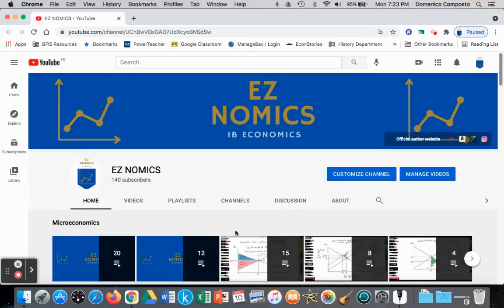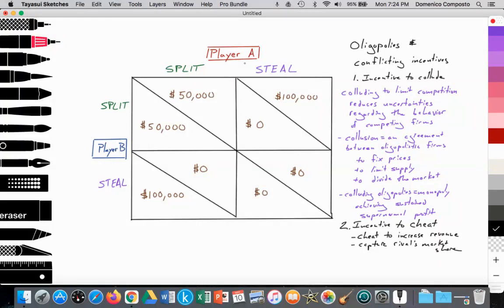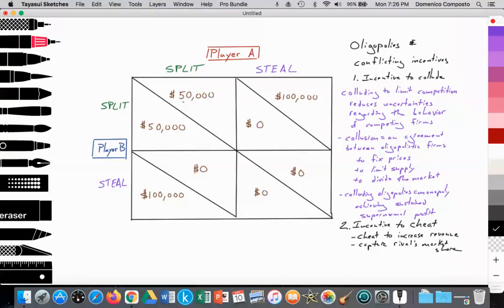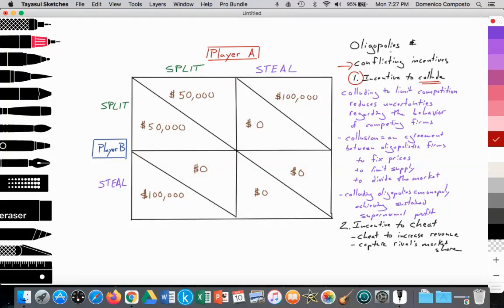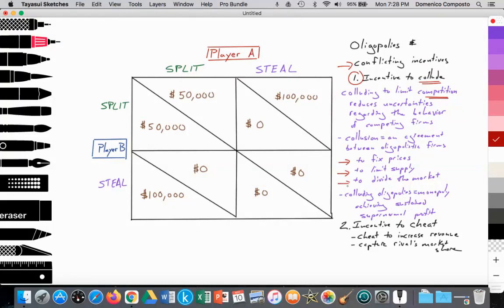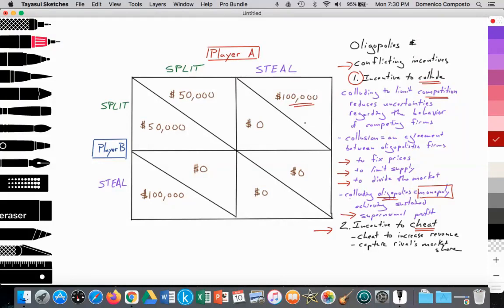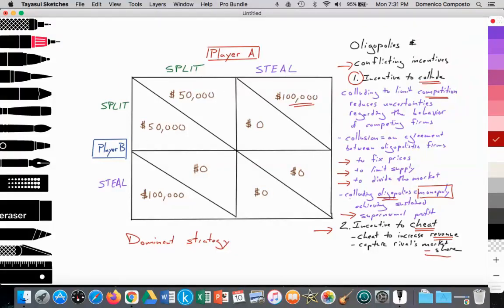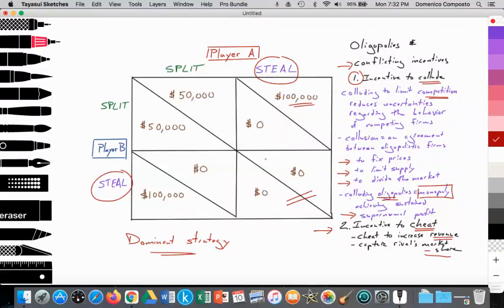2.11(Micro)Collusive(collective monopoly)vs.Non-Collusive Oligopoly:Game theory payoff matrix: Ex. 1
Video tutorial for IB Economics students illustrating how to draw and analyze a game theory payoff matrix, which illustrates the conflicting incentives that oligopolistic firms face:
1. Incentive to collude
vs.
2. Incentive to cheat

First, I recommend that you first watch the following YouTube video highlighting a clip of the last round of a UK TV game show called Golden Balls as this will be the applied example in the video tutorial:

Oligopolistic firms face conflicting objectives:

1. Incentive to collude (SPLIT):
* This provides oligopolistic firms the ability to make agreements to either fix prices, limit supply, and/or divide the market between them so that they can increase and/or maximize their total revenue and/or profit.
* This enables firms to reduce the uncertainties they may have of their rivals when they compete since information between them is asymmetric.
* It also enables the firms to avoid costly price wars that significantly reduce their total revenue and/or profit and/or market share.

2. Incentive to cheat (STEAL):
* Oligopolistic firms also face the conflicting inventive to cheat (or compete) with their rivals as they may be able to quickly grab a portion of their rivals' market shares and profits, thus increasing profits at the expense of other competing firms.
* This can be done by a firm deciding not to price high with the collusive oligopoly, but to lower price to become the cheaper substitute and experience rising demand (non-price determinant of demand), which will lead to increasing total revenue.

A game theory payoff matrix illustrates the choices that two oligopolistic firms (players) can make (collude or compete) and the potential outcomes of these decisions.

In this particular example:
1. If Player A and Player B decide to collude (SPLIT), then they both gain $50,000

2. If Player A decides to cheat on the agreement (STEAL) while Player B colludes (SPLIT), then Player A gains $100,000 while Player B gains $0

3. If Player B decides to cheat on the agreement (STEAL) while Player A colludes (SPLIT), then Player B gains $100,000 while Player A gains $0

4. If Player A and Player B decide to cheat (STEAL), then they both gain $0 and are clearly worse off

A dominant strategy is a strategy that is the best for a player in a game regardless of the strategies (or choices) of the competing players.

In this case, after several rounds of Player A and Player B playing this game, it is expected that both will lose trust (faith) in their opponent's ability to maintain the collusive decision to not cheat (SPLIT), thus both Player A and Player B will resort to the dominant strategy of cheating (SPLIT) regardless of what their opponent decides.

This dominant strategy by both Player A and Player B will lead to the Nash Equilibrium (the lower right box outcome) in which both get $0.

It is based on this expectation (of players gravitating toward the Nash Equilibrium as a result of their dominant strategy to cheat) that the British TV game show is reliant on so that they do not have to pay the contestants any of the potential winnings.